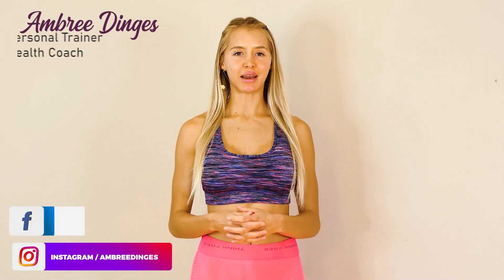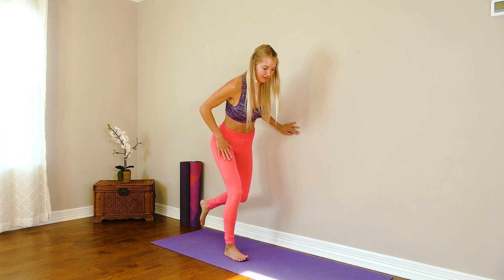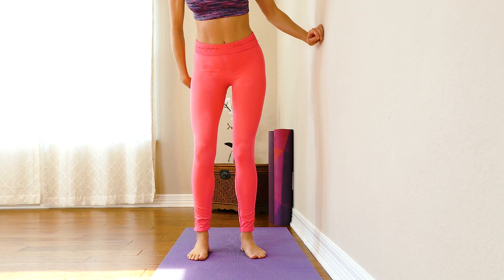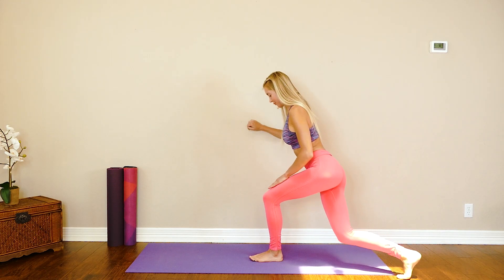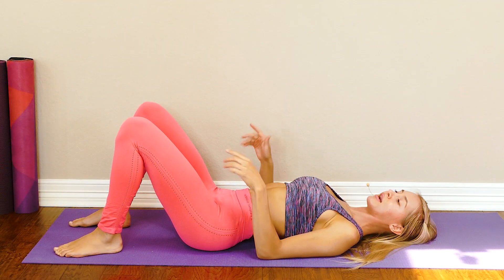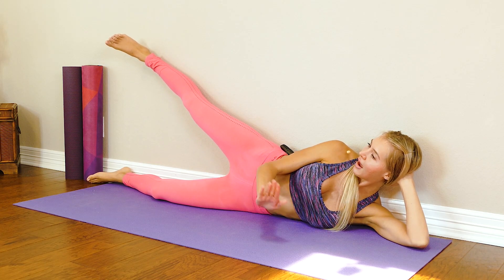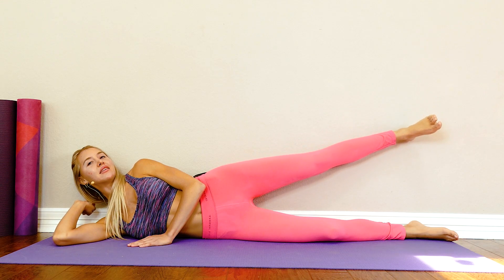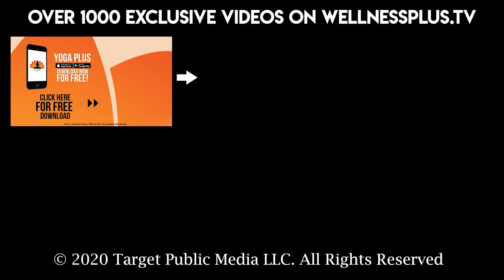Hip Dips Workout 🔥 Tone & Build Muscle on your Hips, with Ambree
This Hip Dips Workout will help build muscle and tone your hips, with Ambree ♥ FREE 2 Week Trial with Wellness Plus ♥ Our FREE Yoga App

A great Hip Dips Workout that will build and strengthen your hips.

10 Minute Lower Belly Blast with Eliz | How to Target Low Abs, No Equipment Workout, At Home Fitness

12 Minute Slim Waist, Flat Tummy Pilates | Low Belly, Six Pack, Back Fat, 360 Abs Core Home Workout